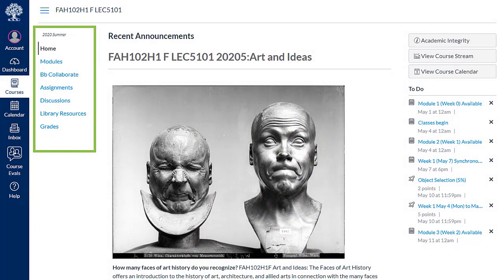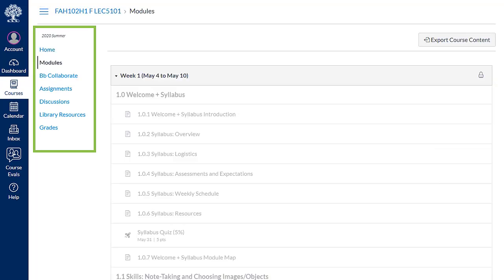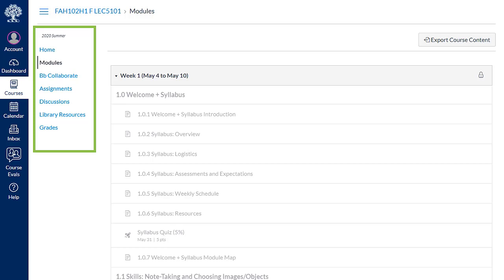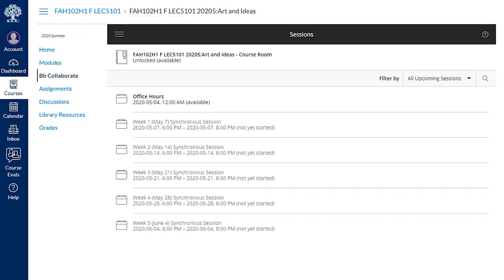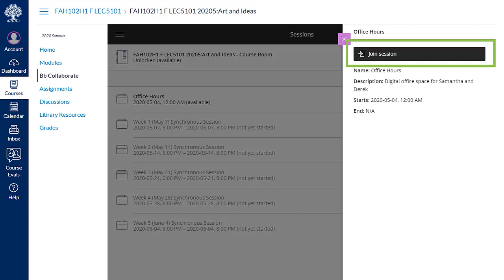CHANGSamantha IntroductionVideo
This video is the property of Samantha Chang and is posted with her permission.